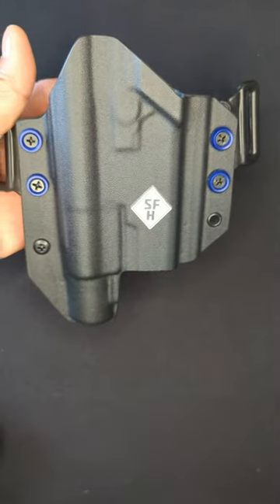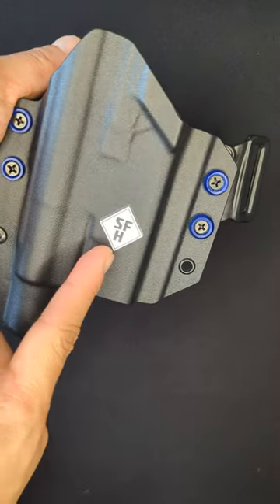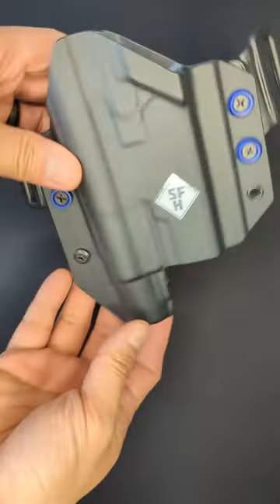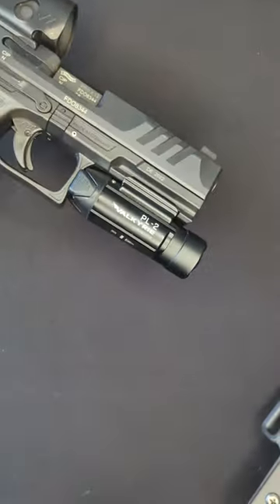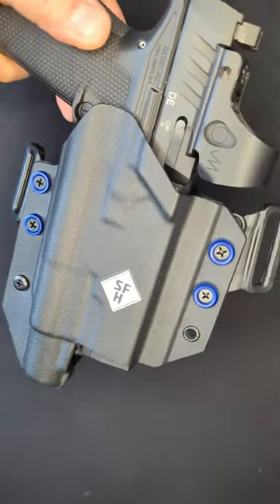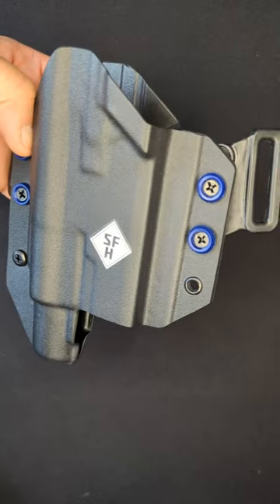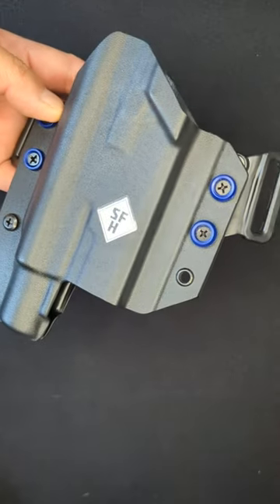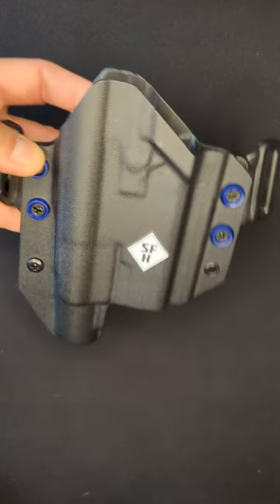PDP OWB holster!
Quick look at an OWB holster option for the Walther PDP.

 Full video on the channel now!